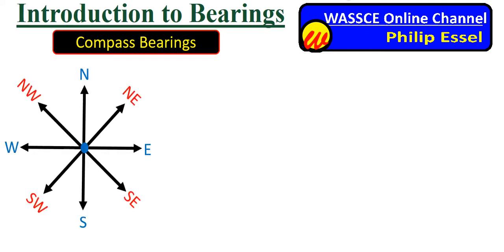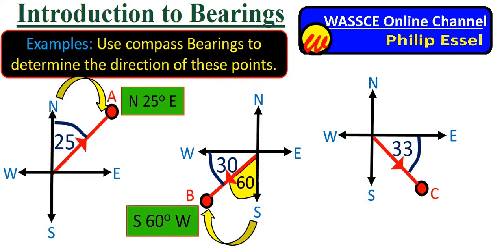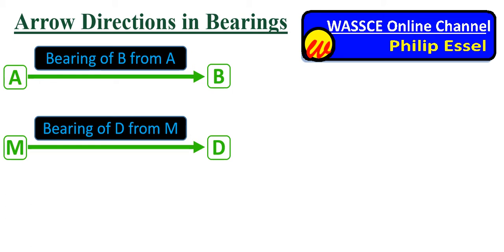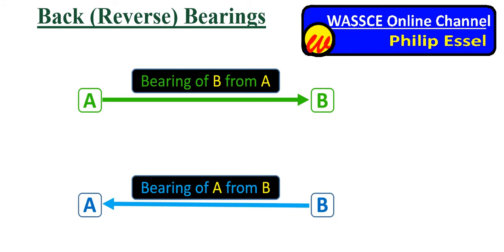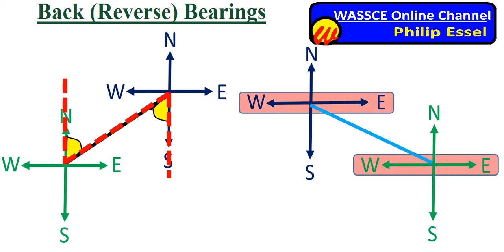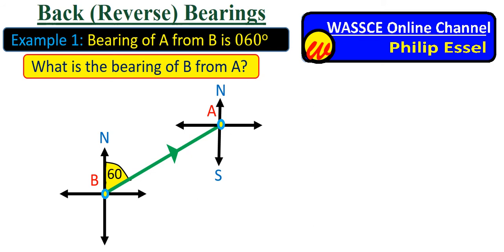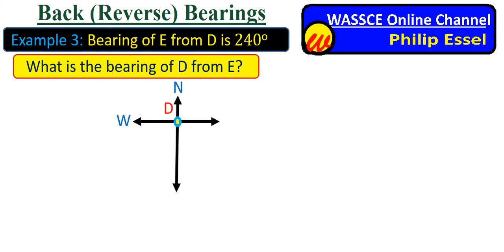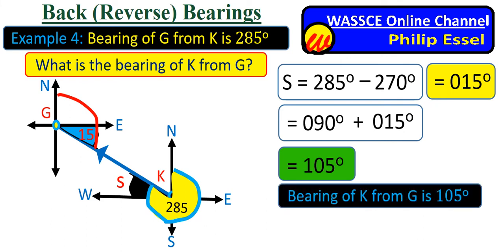Bearings and Vectors PART 1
introduction to bearings, bearing of a point from another point and reverse bearings.